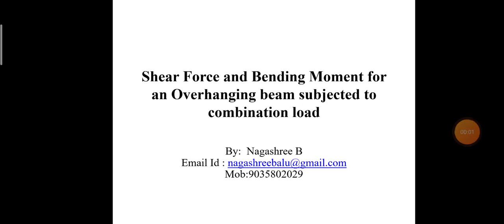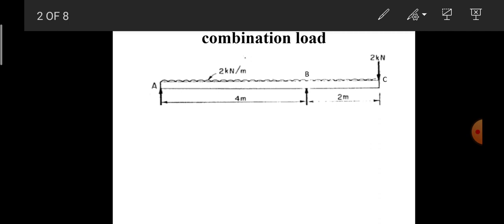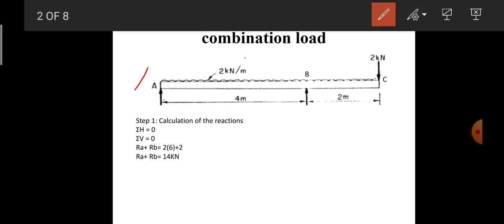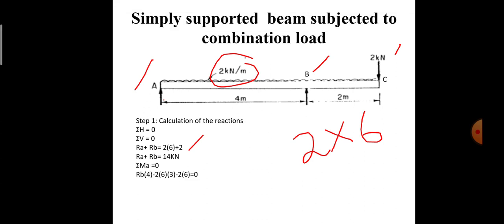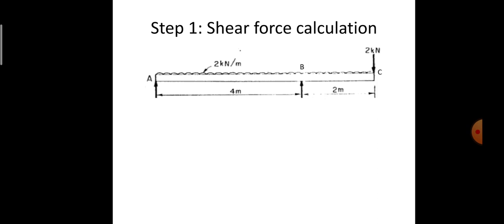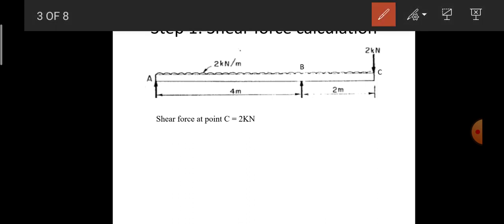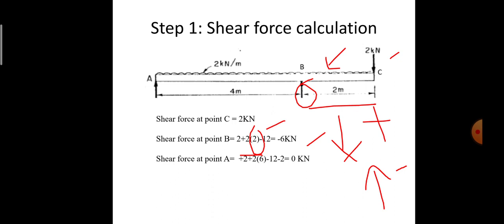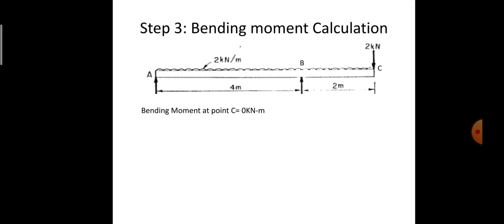Shear force and bending moment for a overhanging beam subjected to combination load